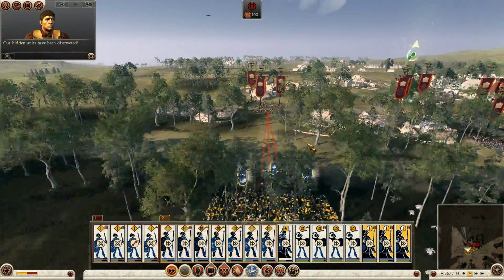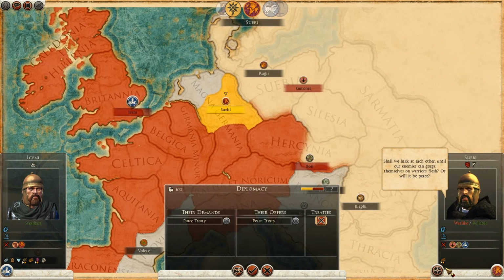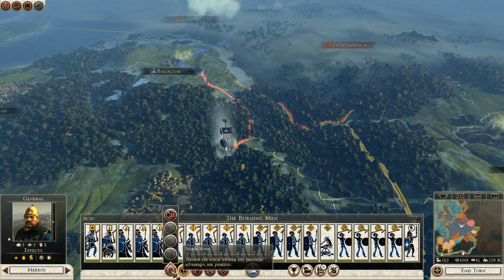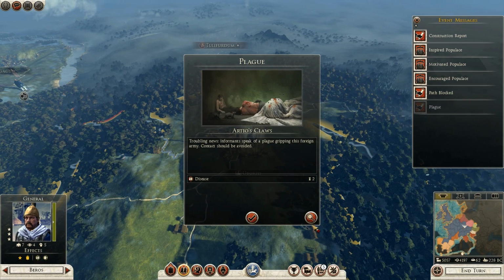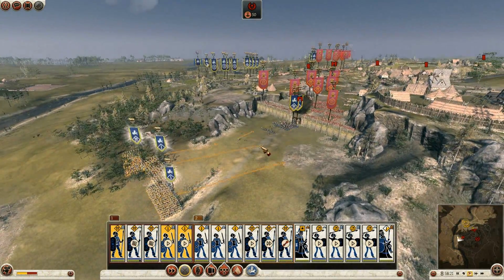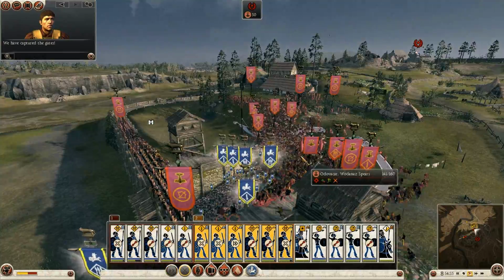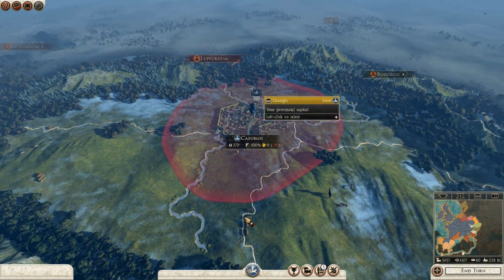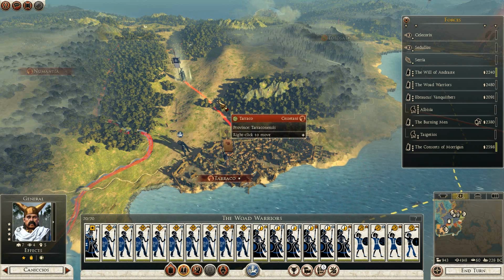Total War: Rome 2 - Iceni Ep.17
Watch in fullscreen 1080p for best effect!
This campaign is going to be my playthrough of the Iceni on Rome 2 Total War, trying to win with military victory! Hurrah for Brits. Let's enjoy some Rome 2 Iceni gameplay.

If you're interested in watching another nation, I will be live streaming one most nights.